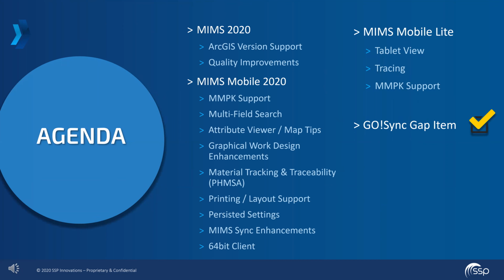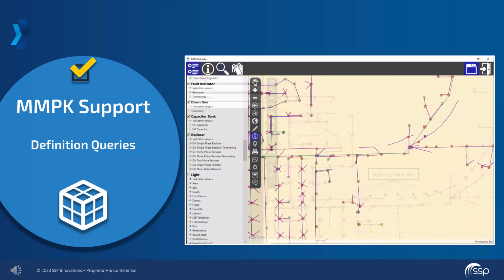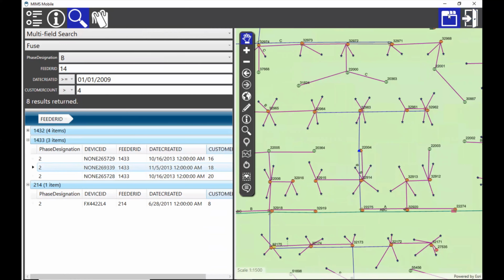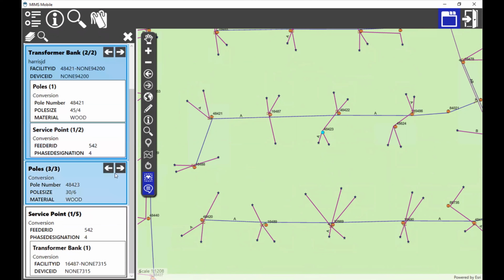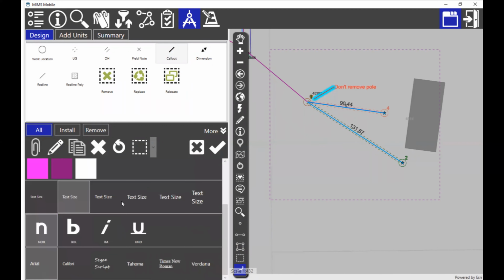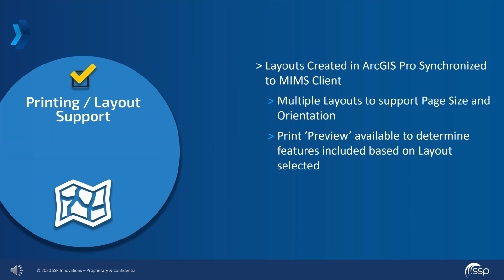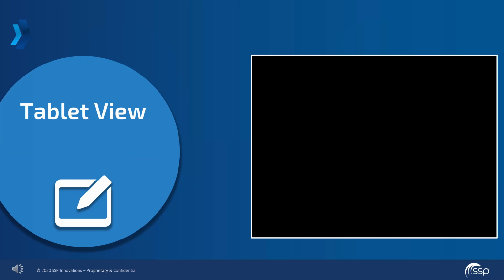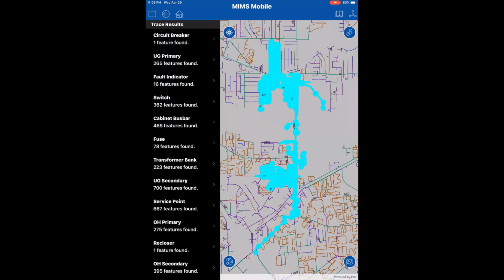What's New in MIMS 2020 - Virtual User Group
MIMS 2020 Virtual User Group presentation. Find out what's new in MIMS 2020.